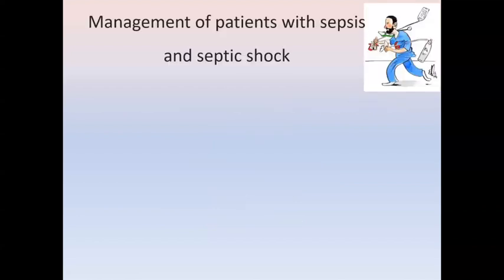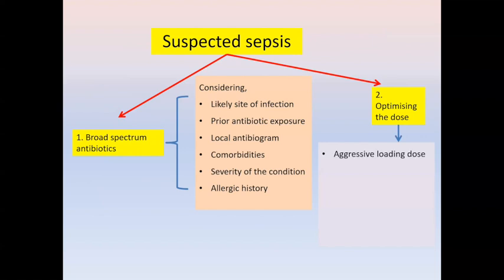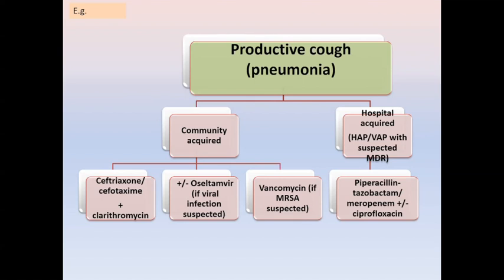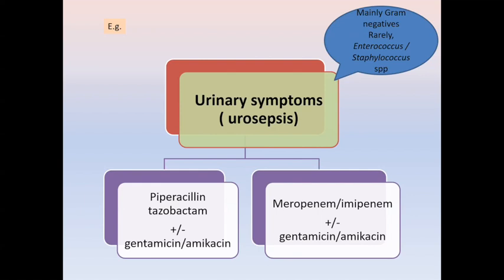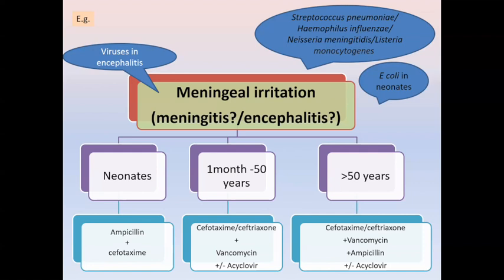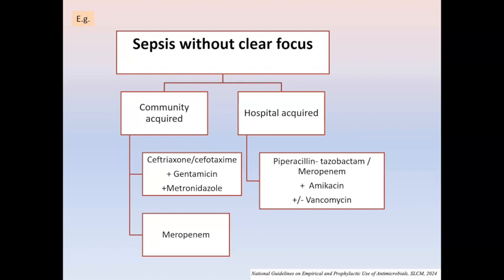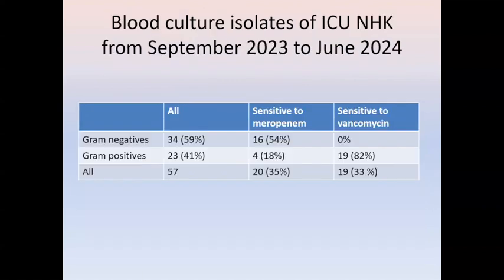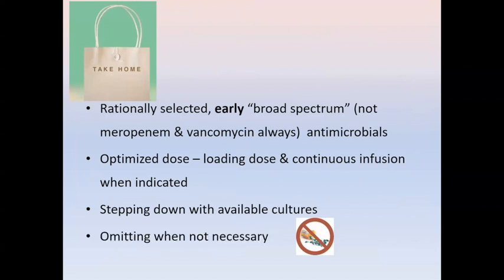WSD Talk 04